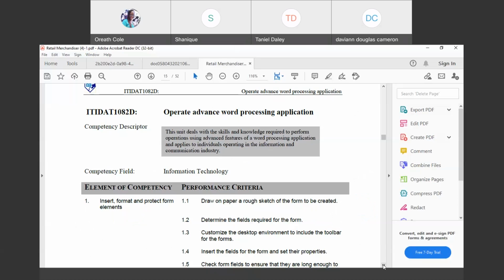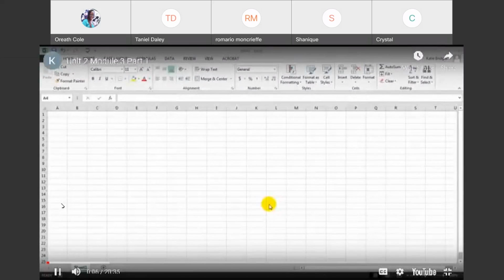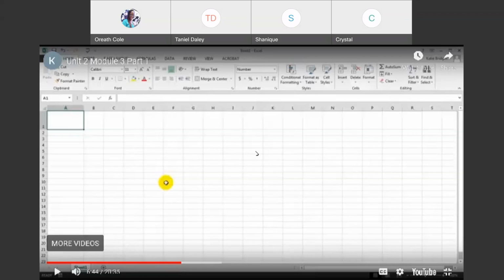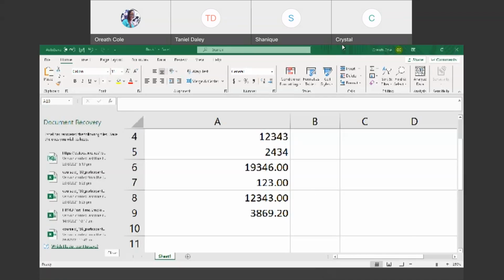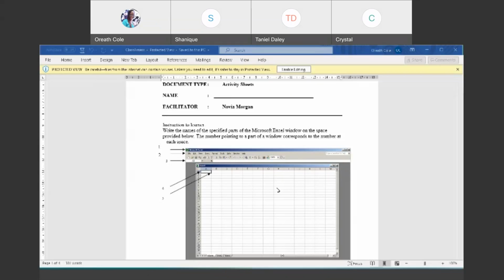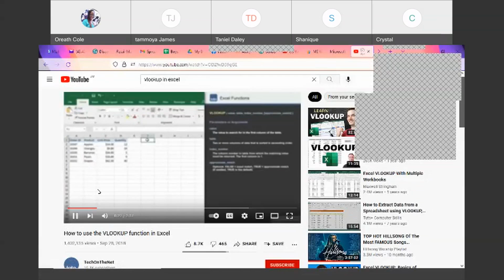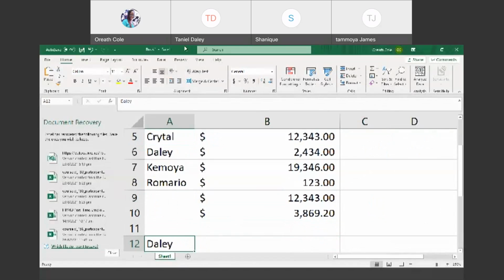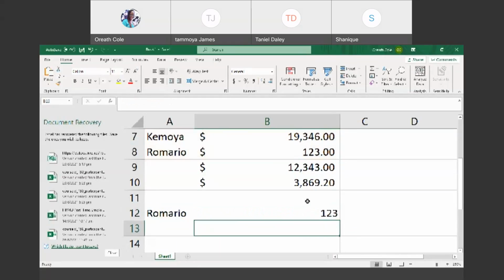Friday Evening Marketing Class